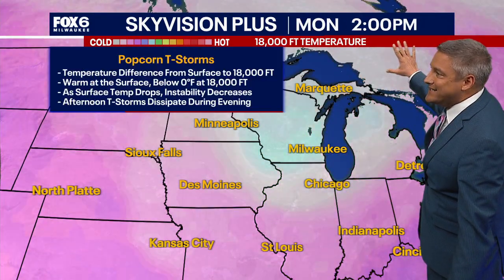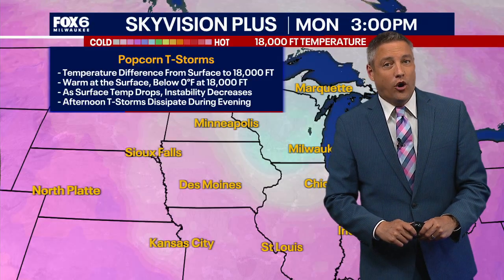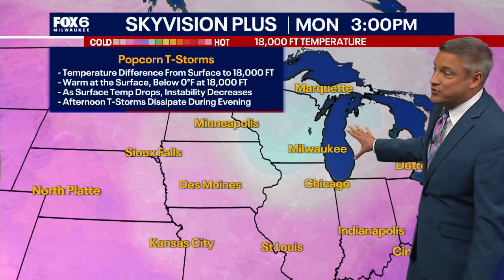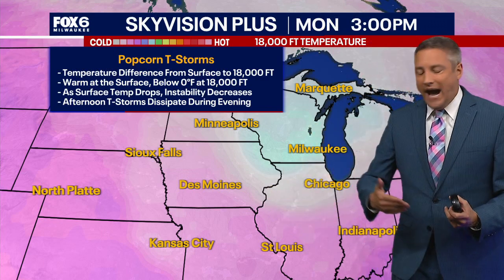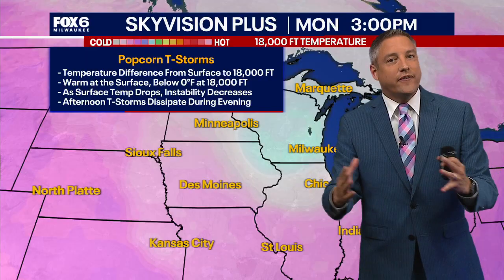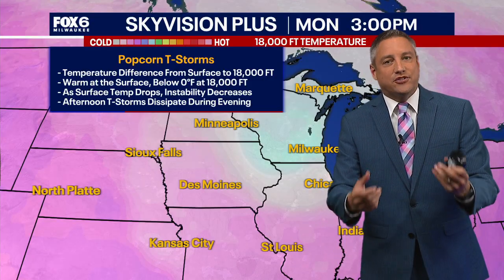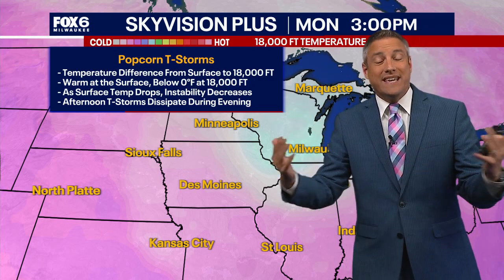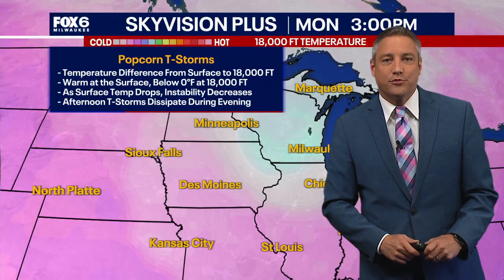Not All Precipitation Forms The Same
Cold air aloft can create and unstable atmosphere and cause "instability" snow showers or t-storms depending on the time of year.